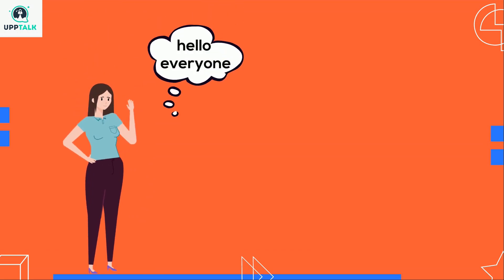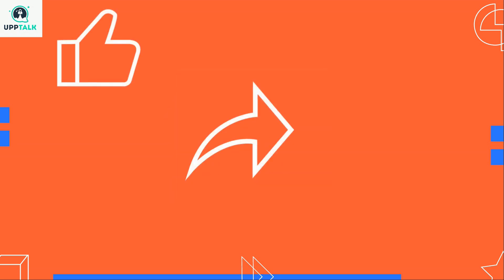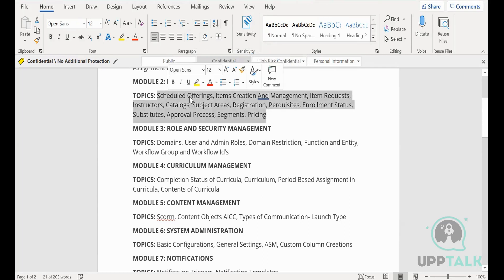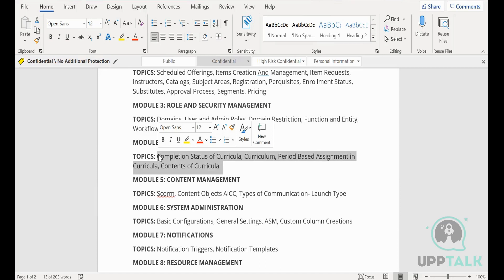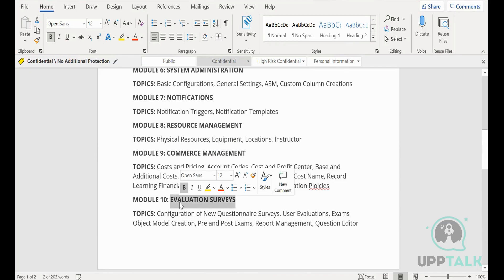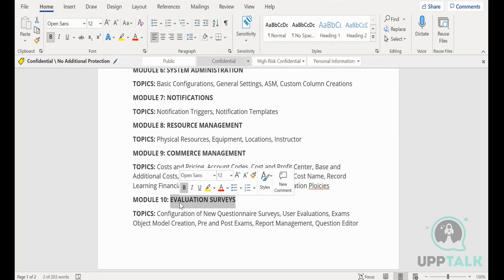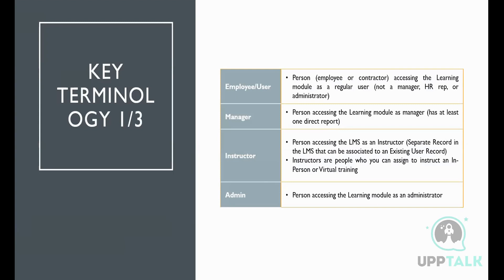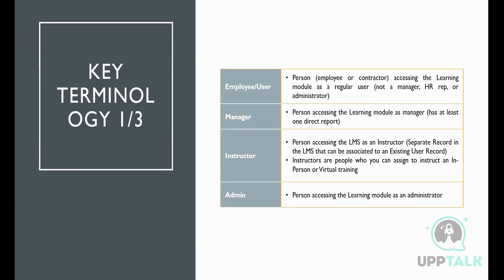SAP LMS Training | SAP SuccessFactors LMS training | SAP LMS Course | Upptalk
If you want to learn all about SAP LMS, then you need to check out these tutorial videos! SAP LMS is a powerful learning management system that can help organizations keep track of employee training and development. In these videos, We'll also show you how to use SAP LMS to assess learner progress and measure the impact of your training programs. Whether you're new to SAP LMS or a seasoned user, these tutorial videos will help you get the most out of the system.
In this tutorial video you will learn about SAP LMS Overview.
Get with us to get trained in the SAP LMS Online Course.